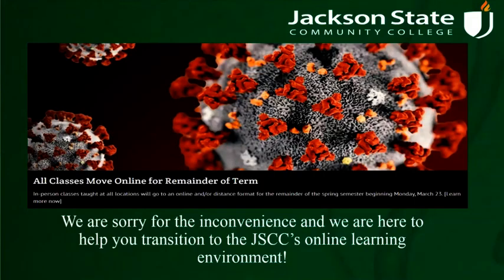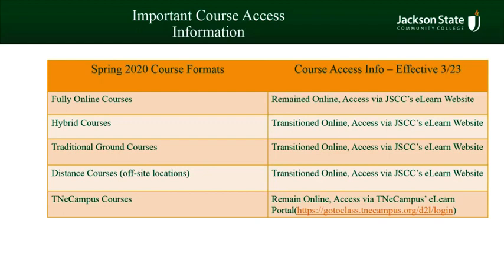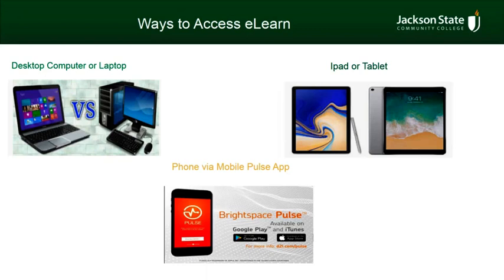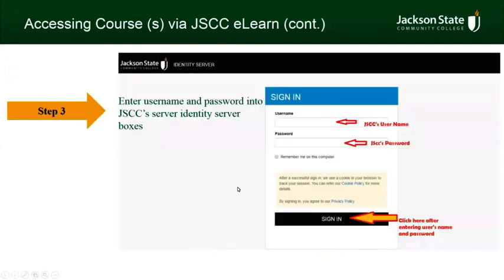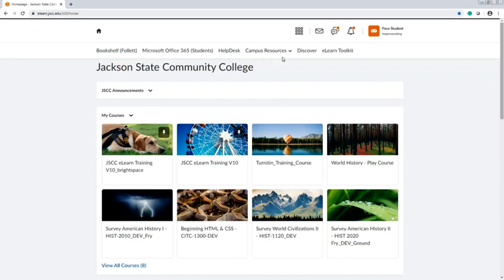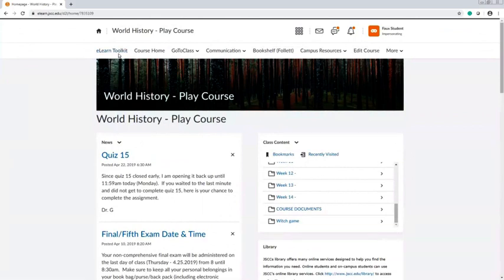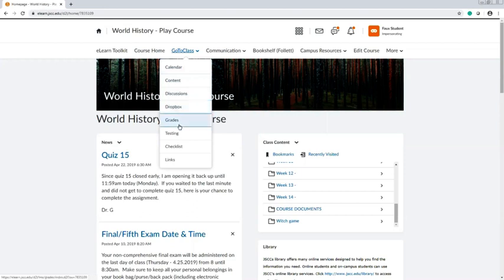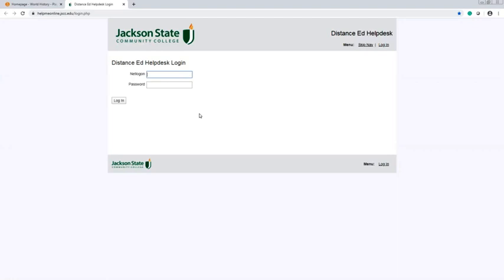How to use eLearn